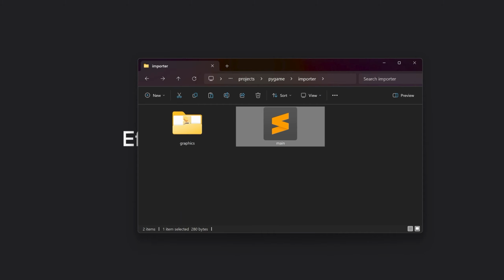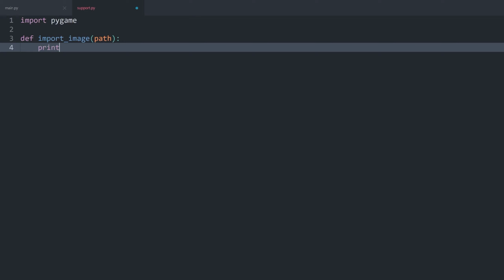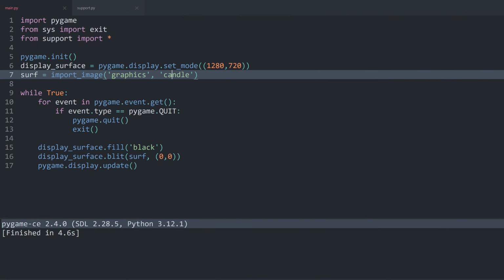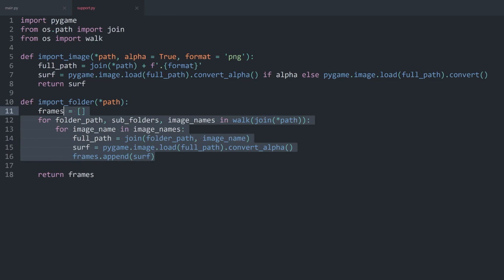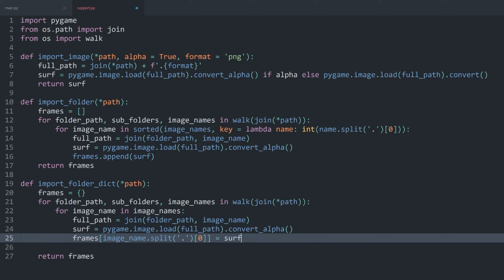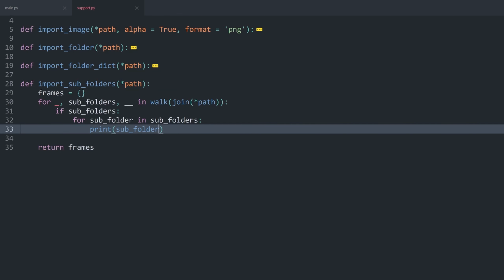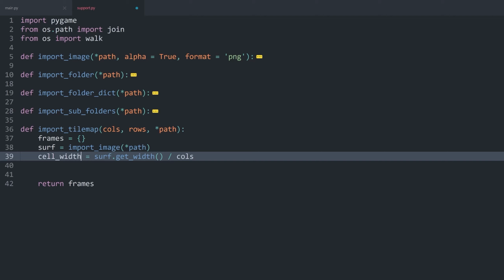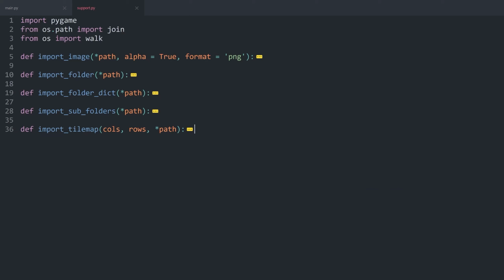Efficient imports in pygame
This video will cover efficient bulk imports in pygame. To make more complex games doing this is essential and makes your games much more manageable.